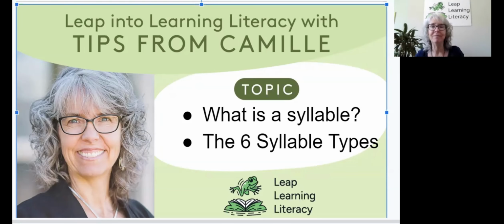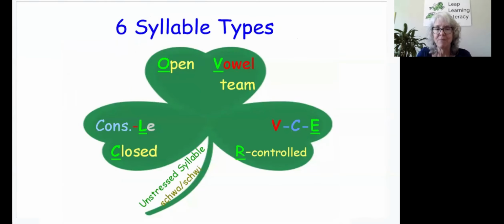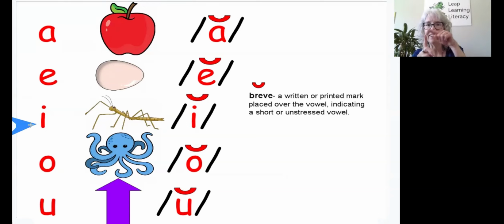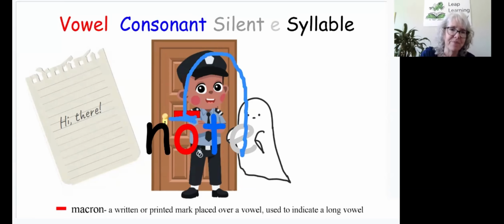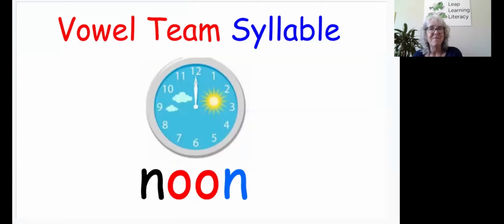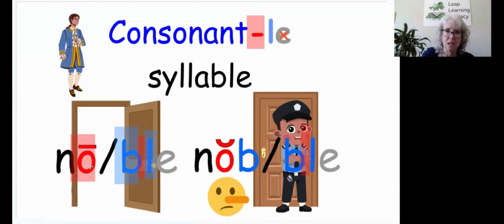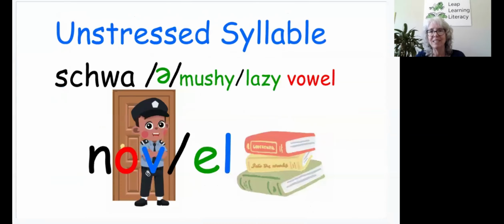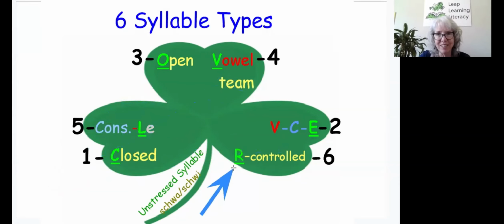What is a Syllable? The 6 Syllable Types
This video describes what a syllable is and what the six syllable types are.